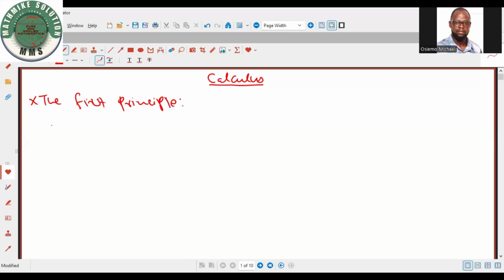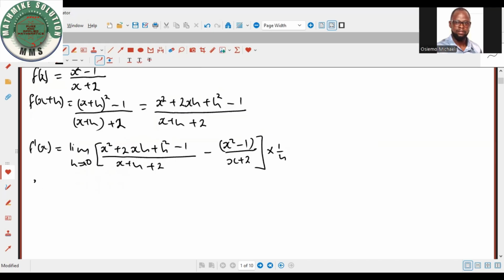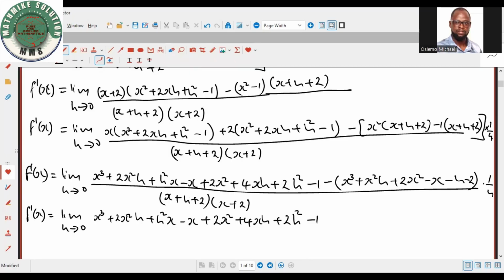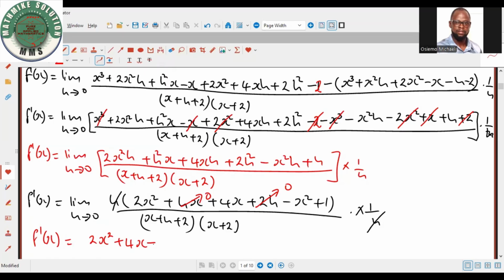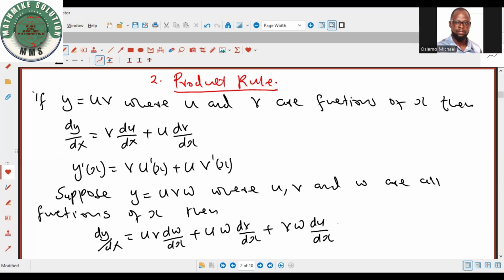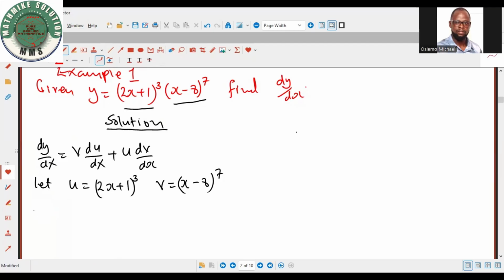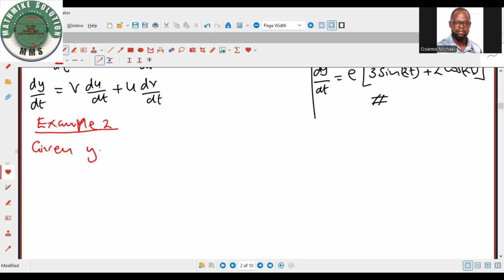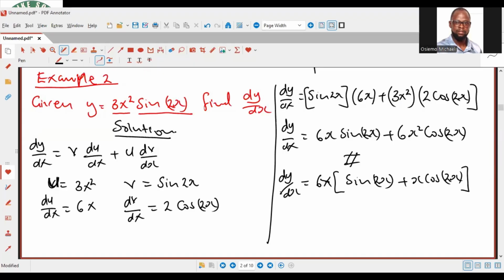PRODUCT RULE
DIFFERENTIATION BY PRODUCT RULE